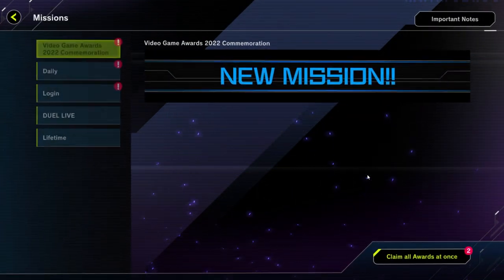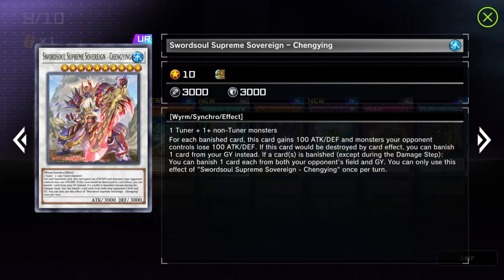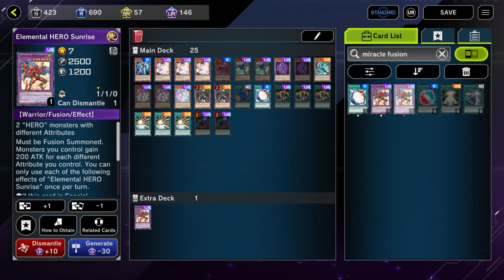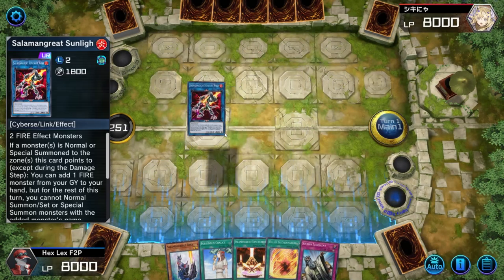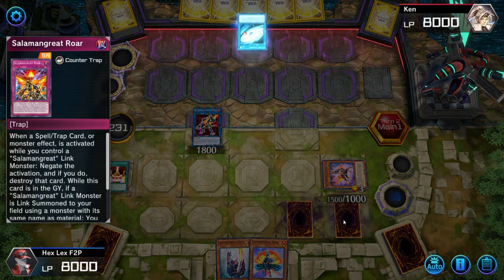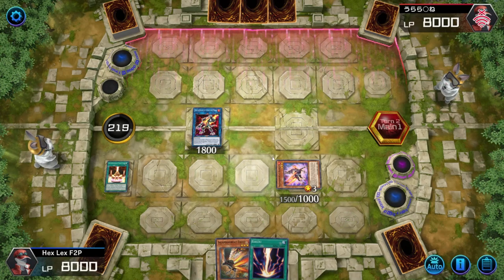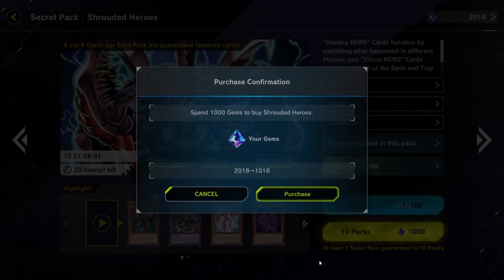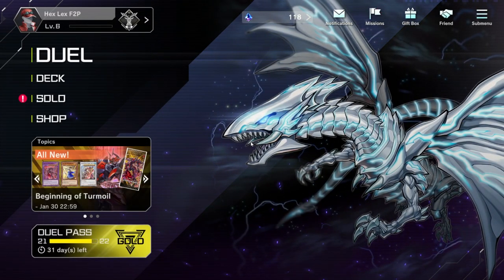The ULTIMATE Yu-Gi-Oh! Master Duel F2P Guide! | Part [4]: Deck Building & Silver Rank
I'd love to continue helping new duelists with this series, so let me know how I can help you all best! :)